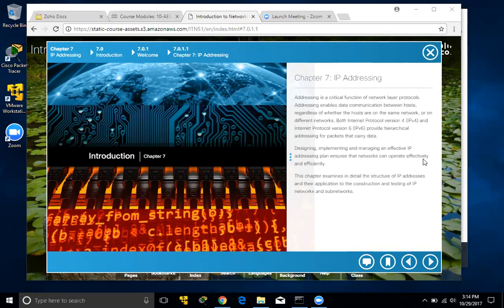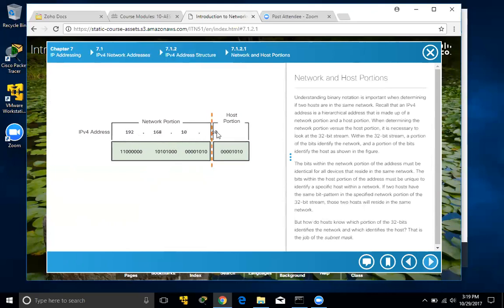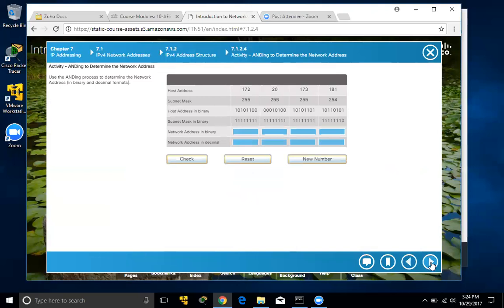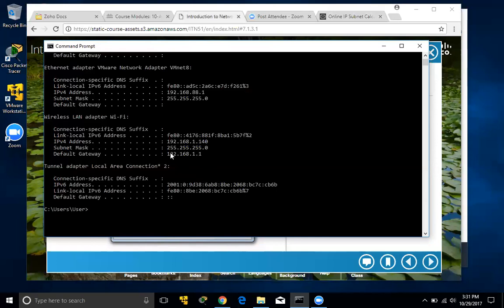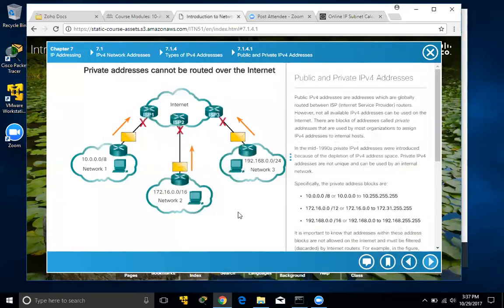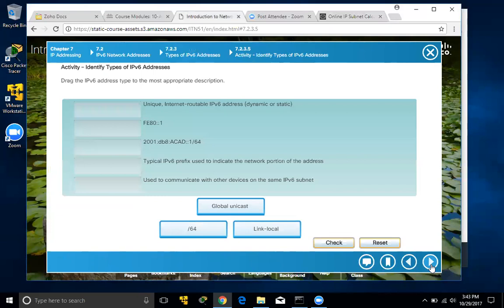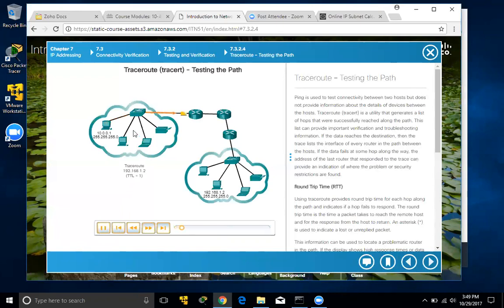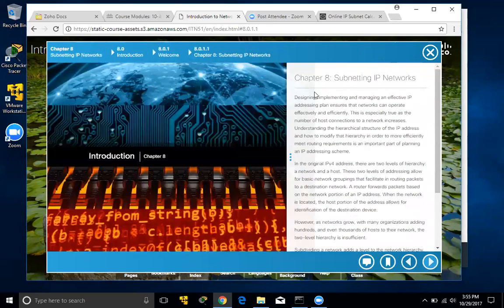Cisco Mod 3 Ch 7